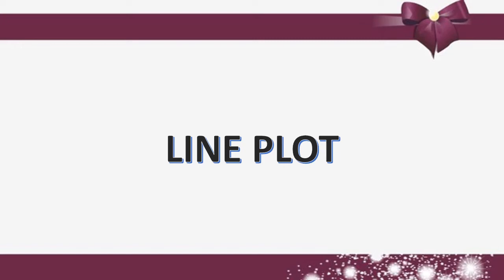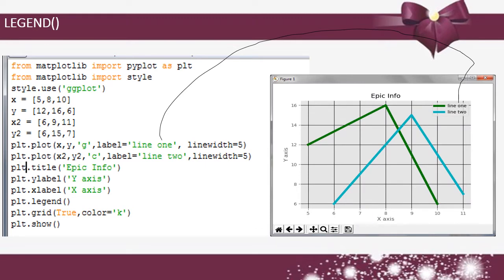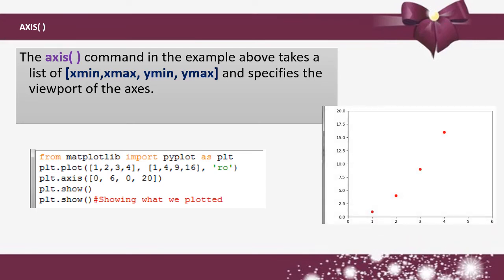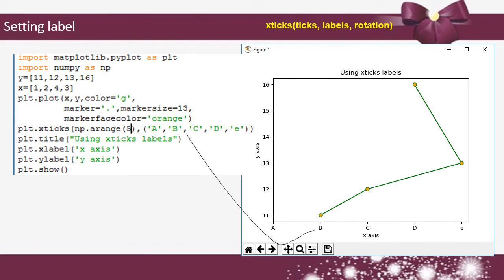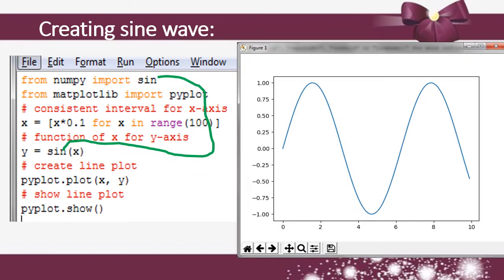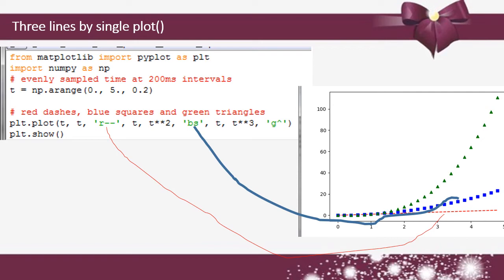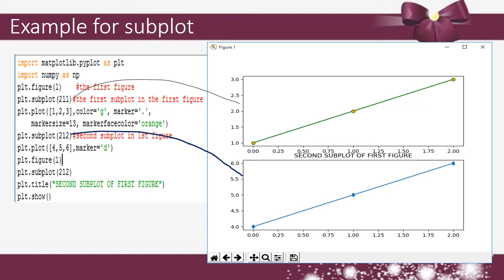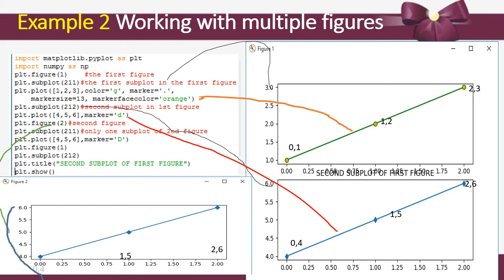Data visualization -Line plot part II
Explains about few functions of line plot ,figures and subplots